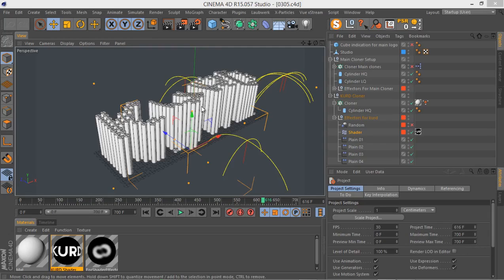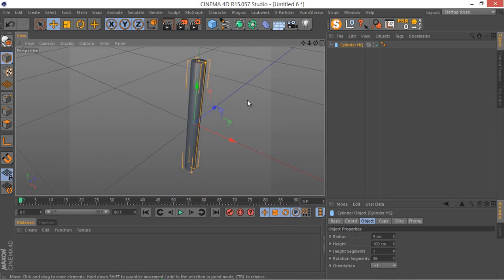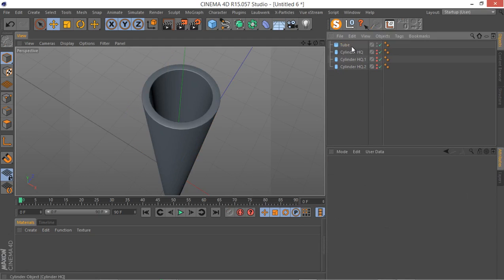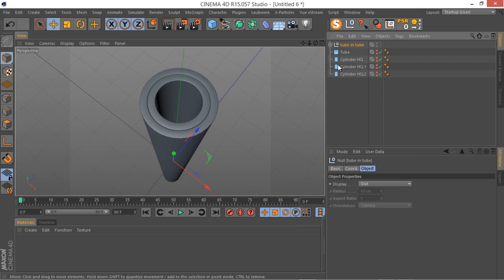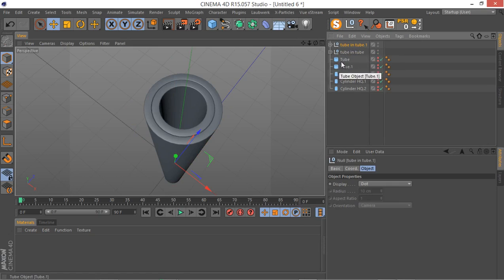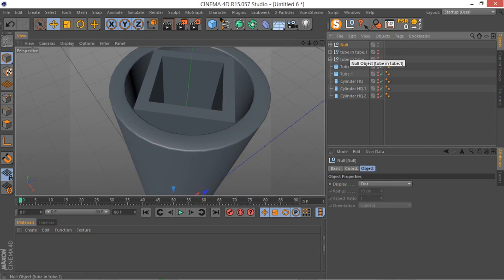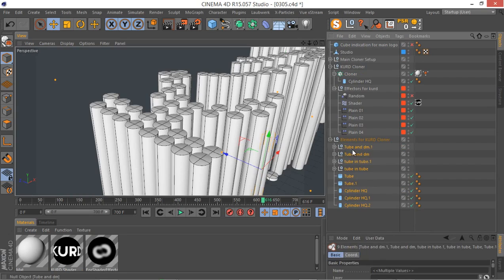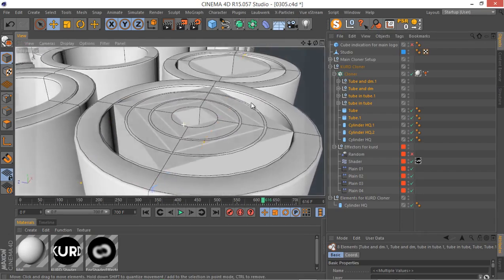13 ADDING DIFFERENT ELEMENTS TO OUR LOGO CLONER